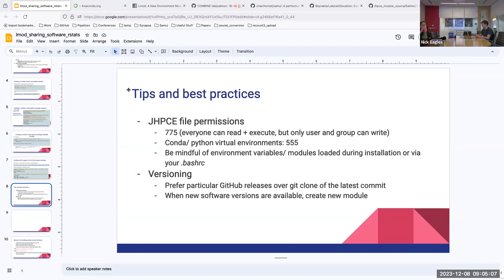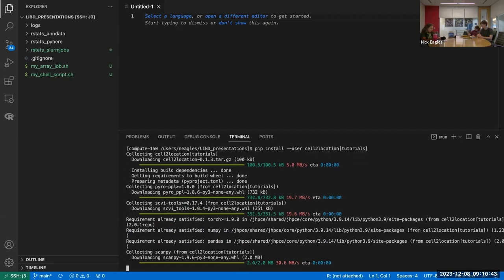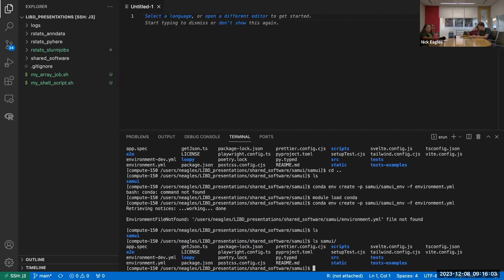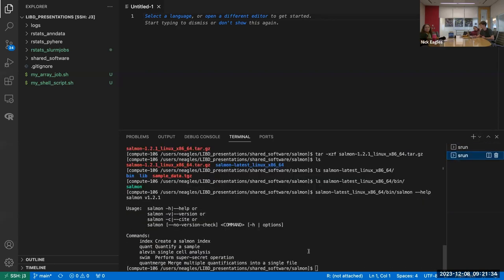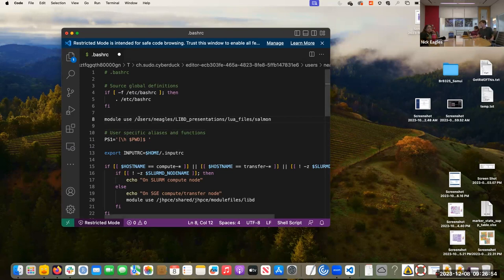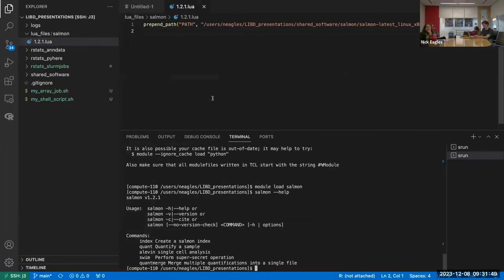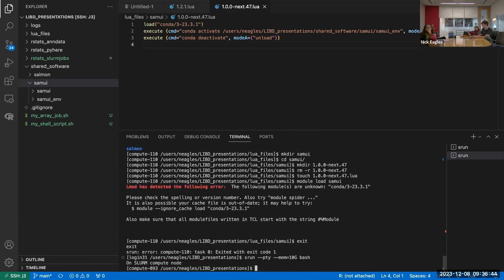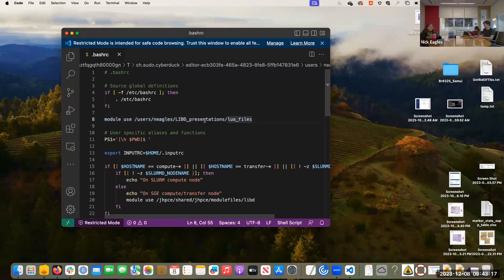[2023-12-08] Sharing software installations without creating a system-wide module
For more information about the materials discussed in this video, check